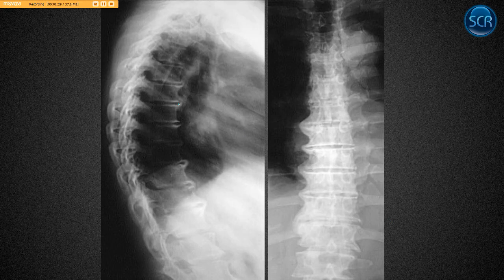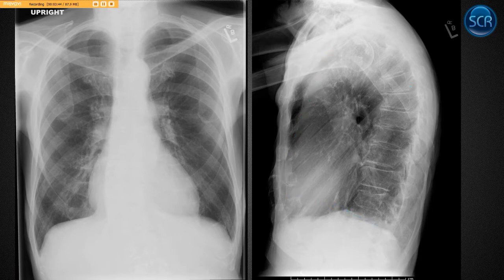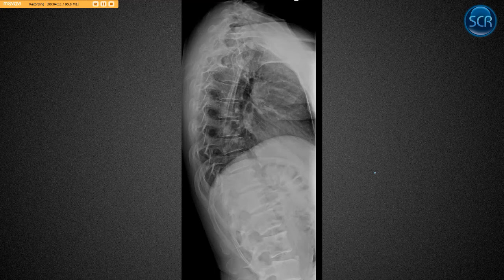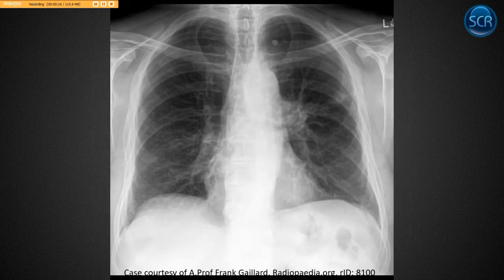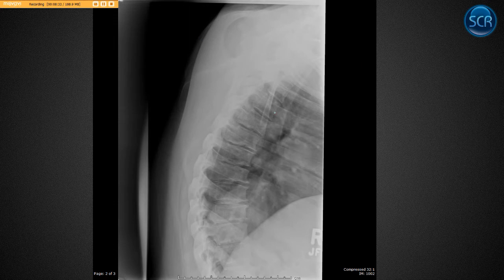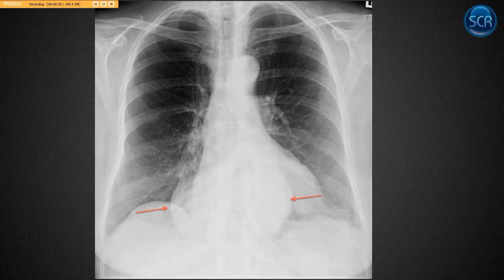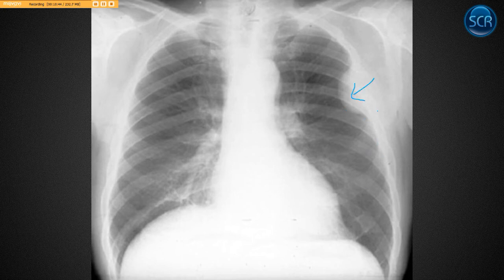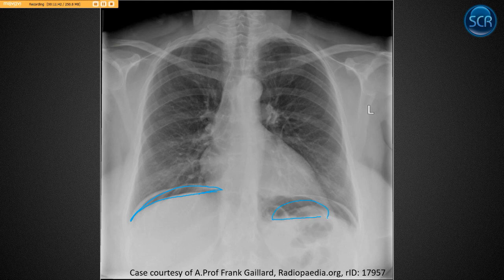Part IV board review - Thoracic Spine & Chest